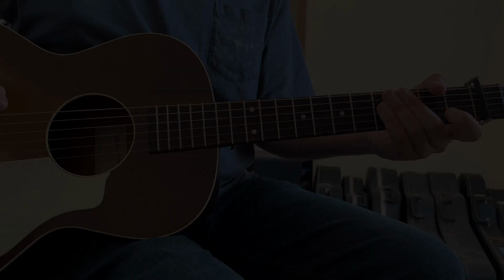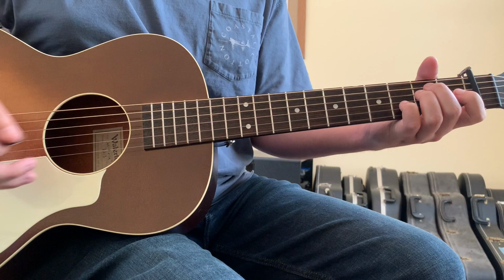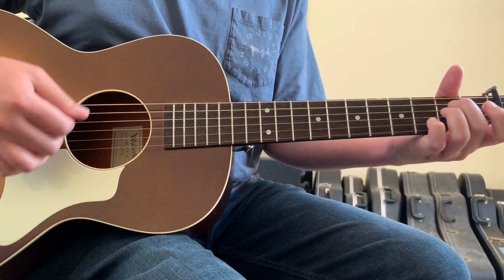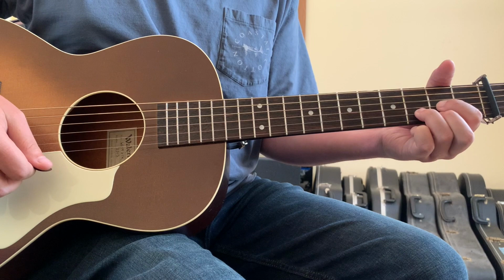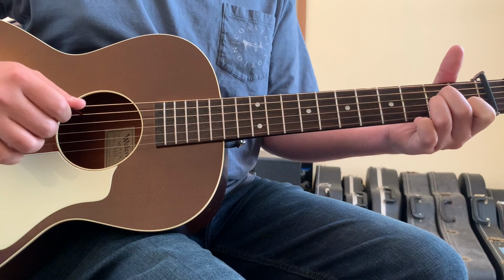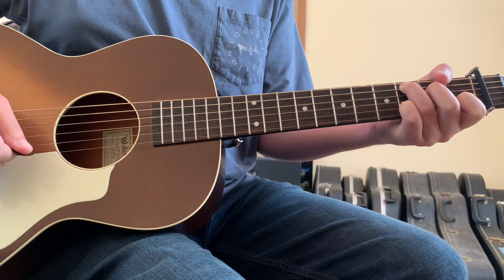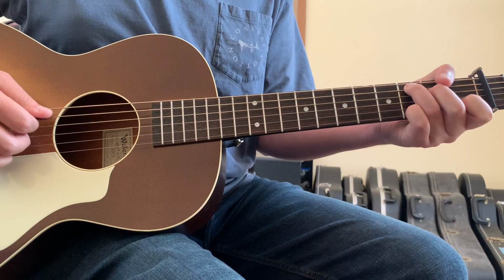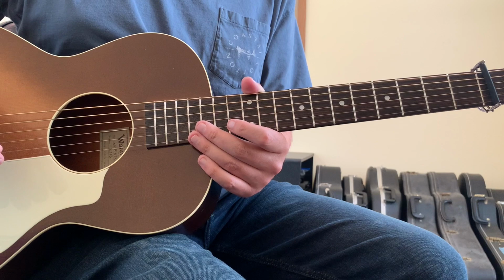Ian Noe Letter To Madeline Guitar Lesson, Chords, and Tutorial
Letter To Madeline by Ian Noe, is a great song to learn on guitar.  There are lots of lessons and tutorials out there... this is the only one that will definitively teach you how to approach this Ian Noe song, Letter To Madeline. Here, you'll learn the Letter To Madeline chords and movements. This Ian Noe Letter To Madeline tutorial and guitar lesson correctly shows how to execute the song in the proper key, while teaching rhythm consistent and sensible to how Letter To Madeline is played by Ian Noe on guitar.  You will be accurately covering Letter To Madeline by Ian Noe after following this lesson.